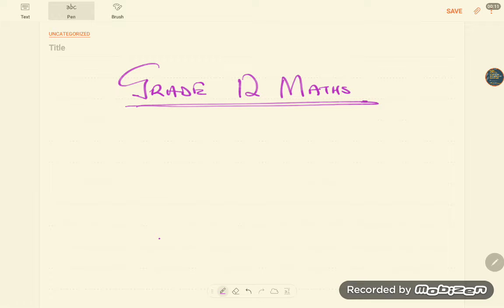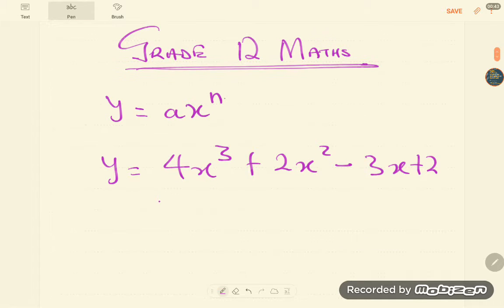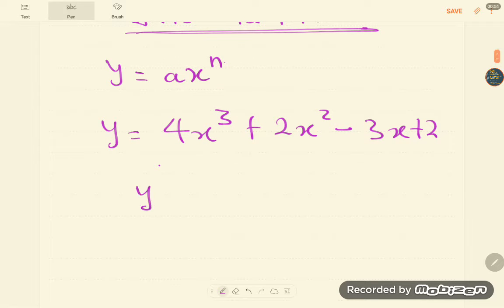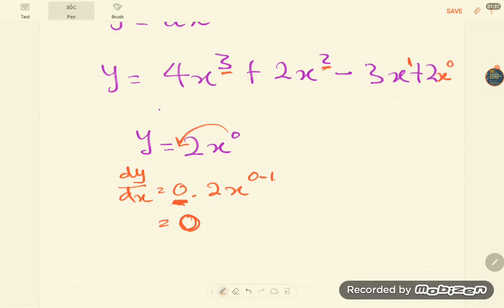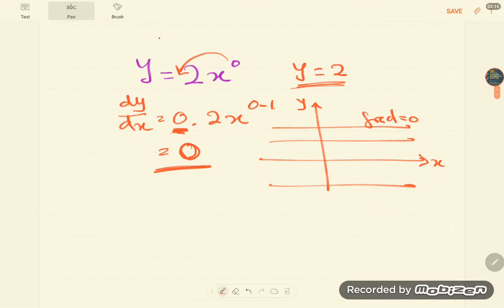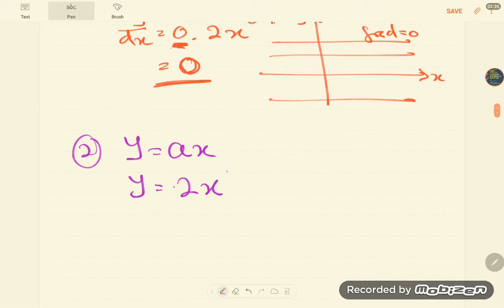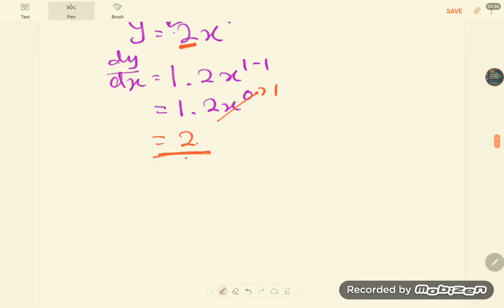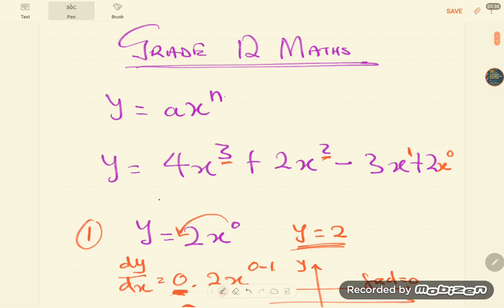Grade 12 Differential Calculus - Differentiating Repeated Brackets Video 1